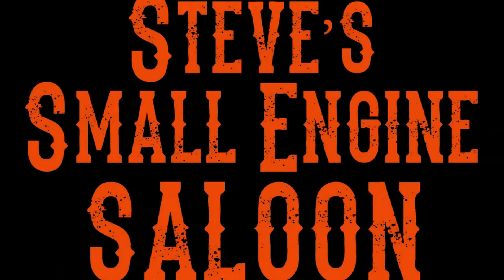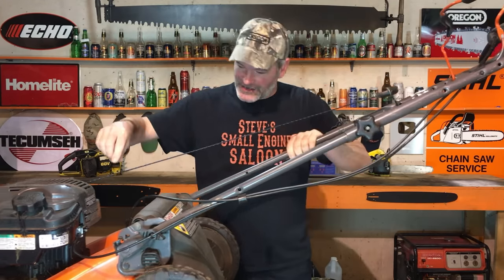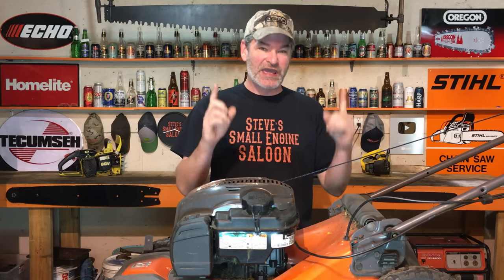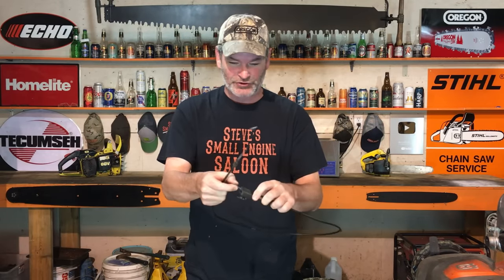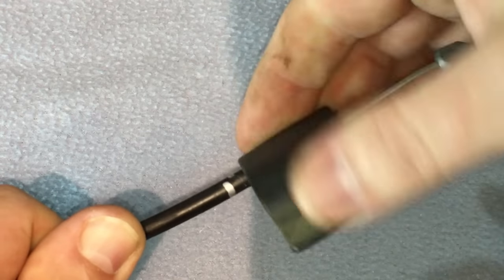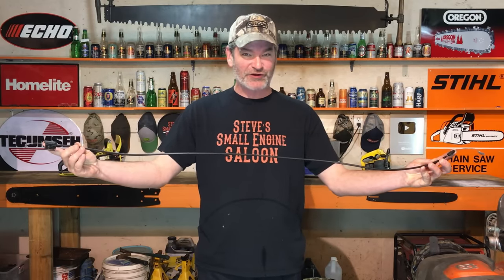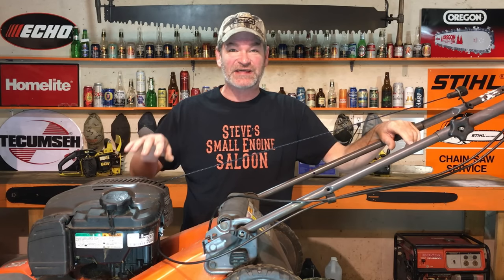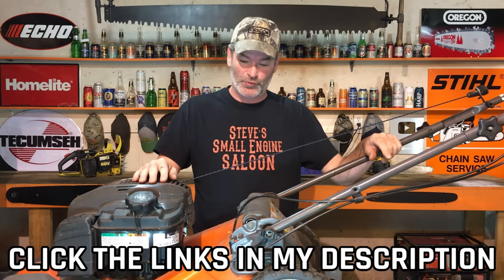How To Fix A Lawn Mower That Has NO SPARK (Super Easy Fix)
Does your lawnmower have NO SPARK?? LawnMower not starting? Bail handle doesn’t move the engine cable far enough to turn the switch on? Need to adjust a stretched engine brake cable on a lawn mower but it is supposedly not adjustable?

Don’t replace the cable before you watch this video.  I have a great trick to adjust your non-adjustable cable.

The brake cable, also known as a zone cable or on off cable or kill cable, releases the brake off of the fly wheel brake mechanism and turns your kill switch to the on position.  Over time, the cable can stretch and you need to tighten it to make the lawn mower work.

This does work with some drive or self propelled cables.